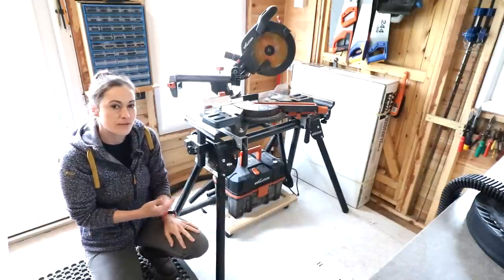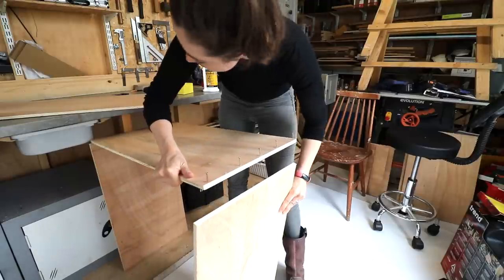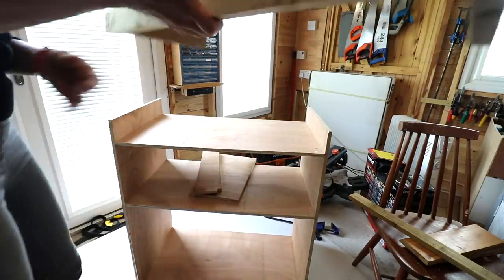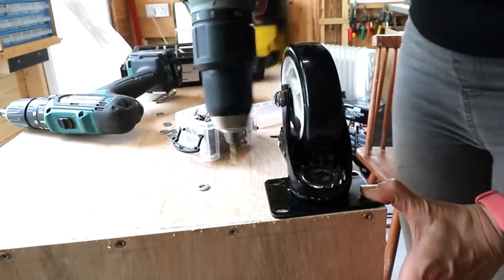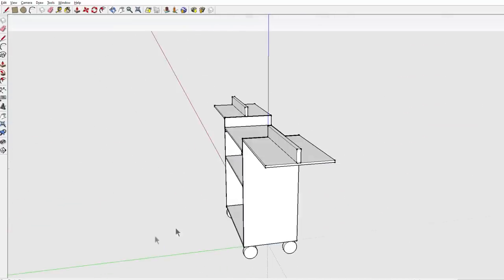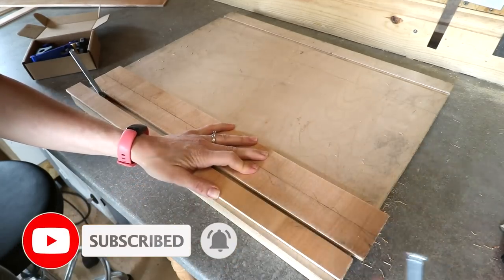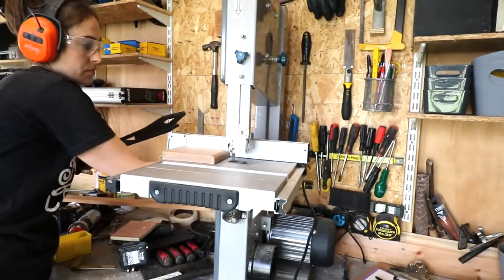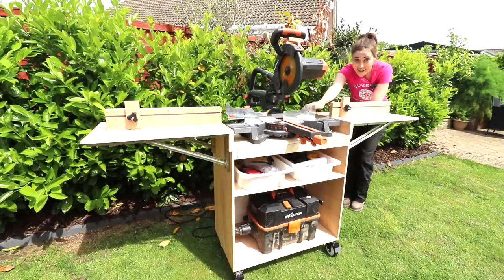DIY Mitre Saw Stand /Folding Mobile Station with Wheels & Stop Block | The Carpenter's Daughter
Recently, I've been teaching myself how to use Sketchup, so this week, I'm showing you how I put my new skills to the test by designing this mitre saw stand with folding extension arms on wheels, PLUS, created a fence with an easy homemade t track and stop block.

It's mobile, easy to move around, and has now created additional storage - not just storage for my shop vac!

PLANS!

Things I Used:
Evolution Mitre Saw [Amazon] *Gifted
Evolution stand [Amazon] *Gifted
Erbauer circular saw
Folding brackets [Amazon]
Trend T18S router [Amazon] *Gifted
Trend router bits [Amazon] *NOTgifted
Automatic Centre Punch [Amazon]
Packers [Amazon]
Clamps [Amazon]
Tape measure [Amazon]
Rigger boots [Amazon]
Ear defenders [Amazon]
Goggles/safety glasses [Amazon]
Combi drill [Amazon]
Wood glue [Amazon]
Glue bot [Amazon]
Rockler glue spreader [Amazon]
Drill bits [Amazon]
Set speed square [Amazon]
Combination square [Amazon]
Stanley Fatmax nailer [Amazon]
Tenon hand saw [Amazon]
Heavy duty castor wheels [Amazon]
T-square [Amazon]
Hammer [Amazon]
T-slot cutter IF you want to try this method [Amazon]
T screw bolts with nuts/handle [Amazon]
Ferrex band saw (Aldi)
Carpenter's square [Amazon]
Drill press [Amazon]
Hole saw [Amazon]

FOOD:
My Food Channel: